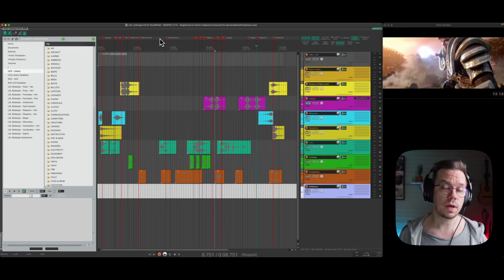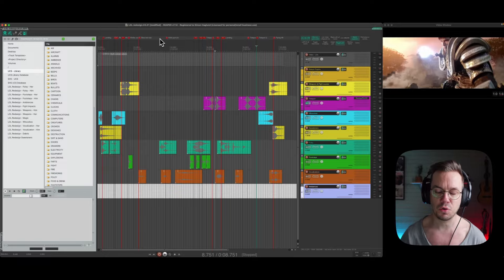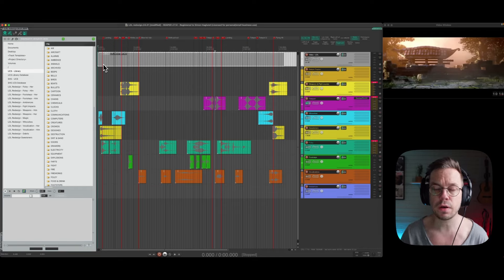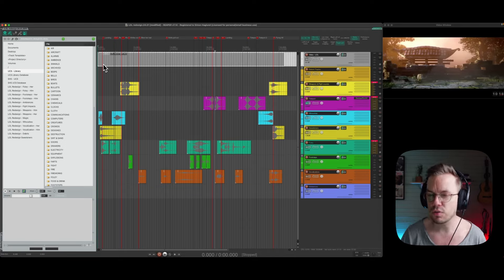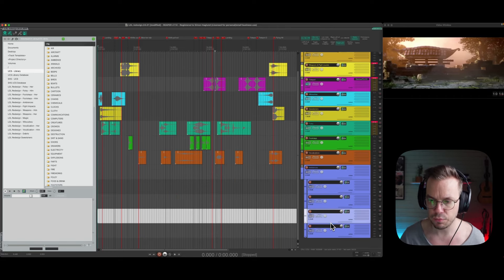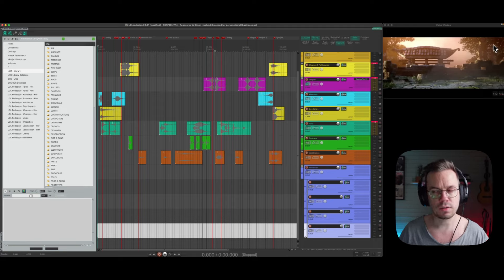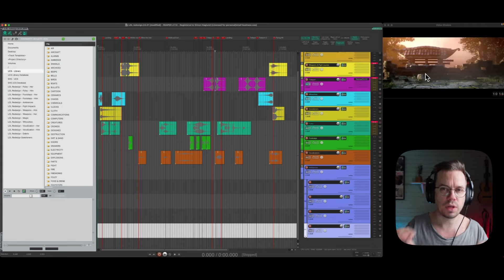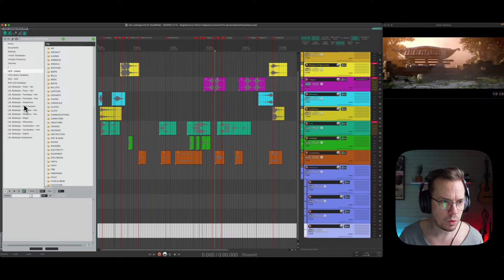REDESIGNING the Sonic Landscape of League of Legends (Part 3)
This is the final part of my redesign live session. In this video I go through the final steps of the design, including ambience, foley and the final touches on all the sound effects to complete the mix.

📌Get your first job (or intership) by creating an amazing sound design SHOWREEL with this FREE cheat sheet

Time Stamps:
00:00 - Intro
01:33 - Recap
02:49 - Ambience
10:18 - Return Tracks (Creating space using delay)
21:01 - Tweaking Gain and Foley
23:21 - Setting Up Master Chain
29:13 - Tweaking Teleport Sound
36:46 - Final Comparison
39:33 - Outro